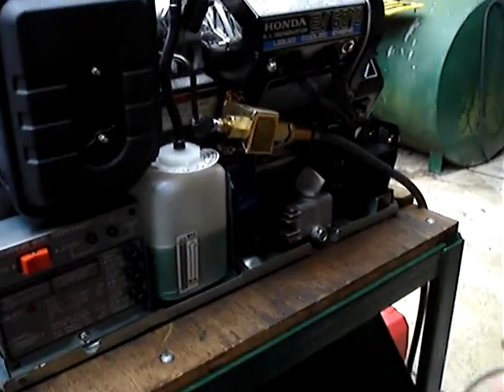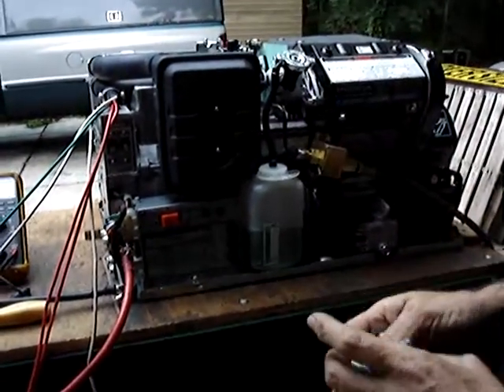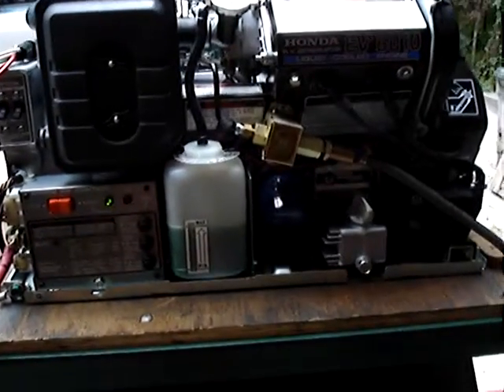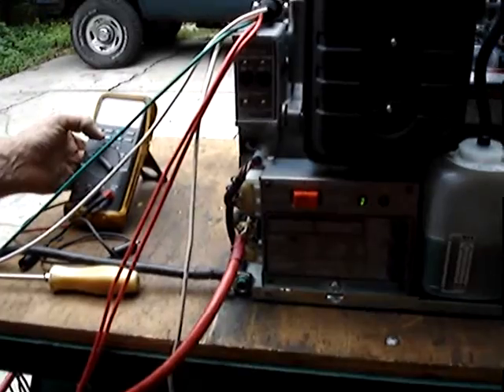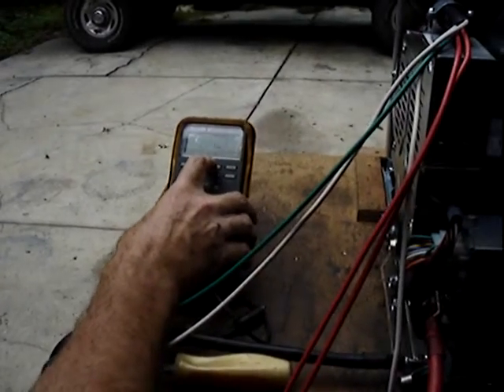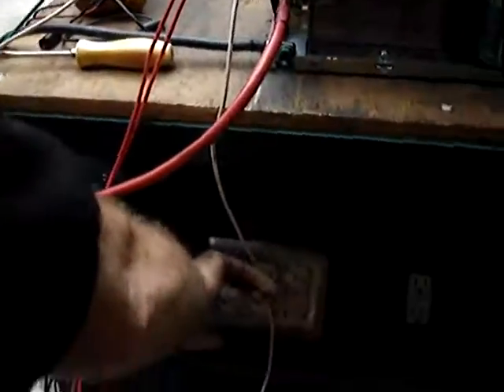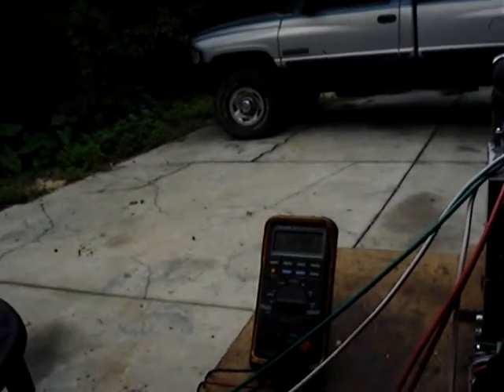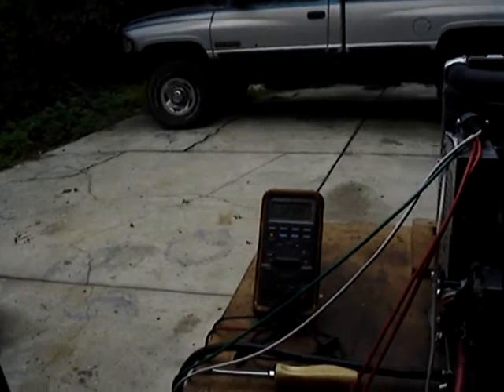First Start Up Of A Rebuilt Honda EV6010 By Pinellas Power Products 1